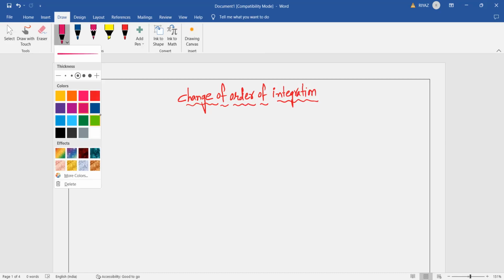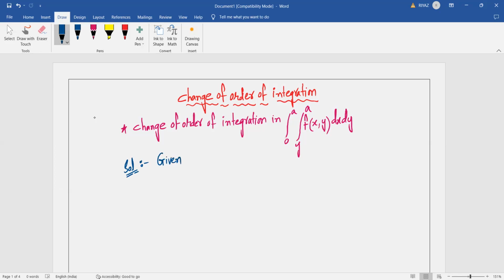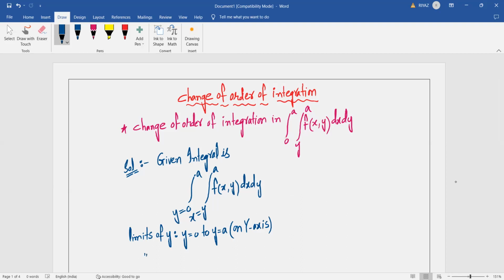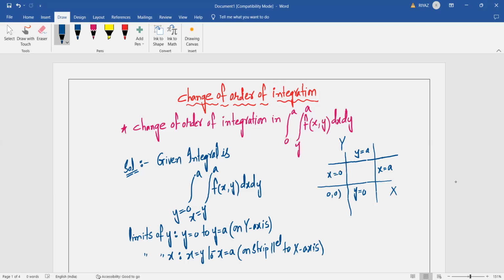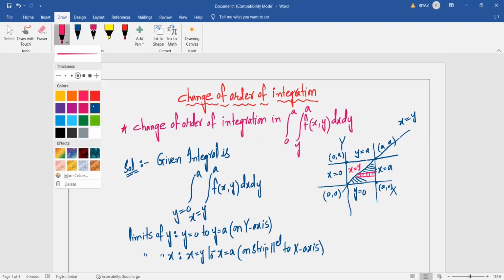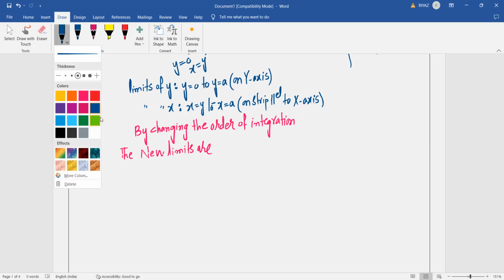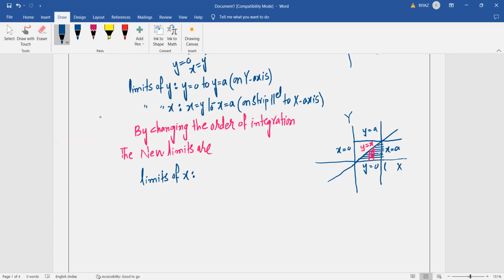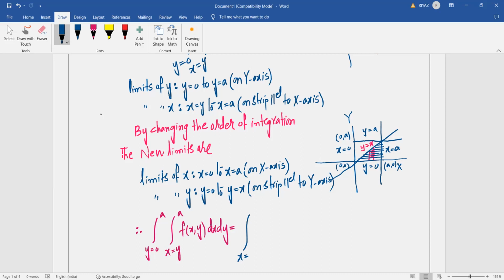change of order 1